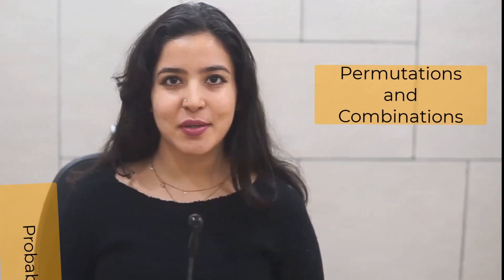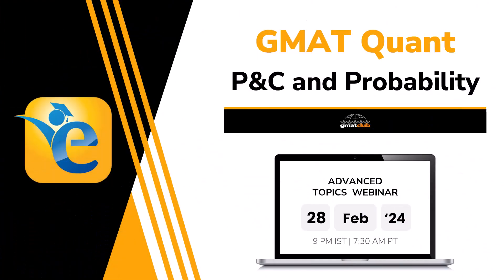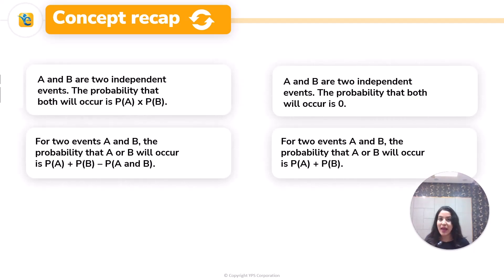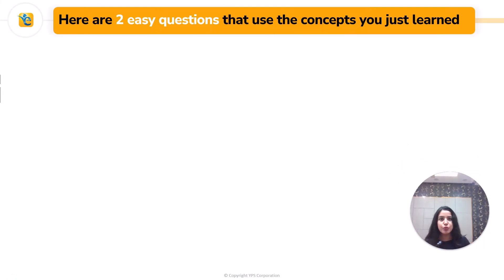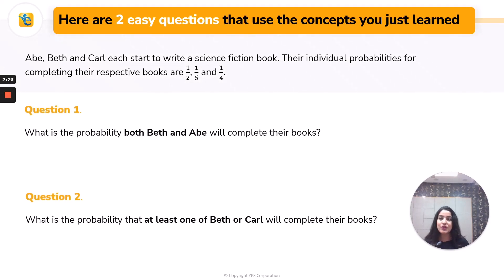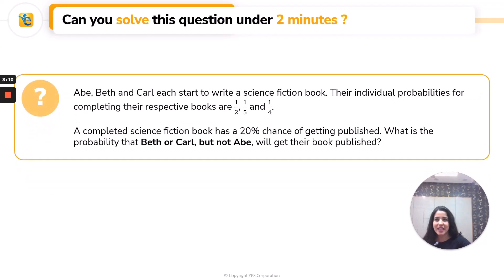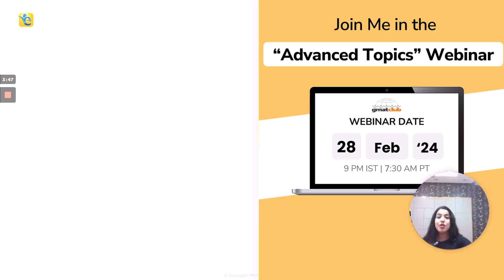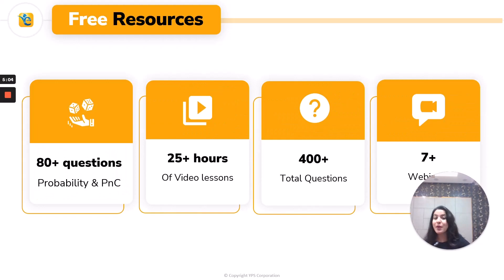[Sneak Peek] Conquer Probability and P&C to achieve Q90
If “Probability and P&C” questions on the GMAT scare you, then you’re not alone. GMAT aspirants often profusely fear these questions, making it even more challenging (than it already is!) for them to get that Q90.
In this webinar, Shweta Koshija, e-GMAT’s Quant Product Creator, will start right from foundational concepts and slowly build structured approaches, using examples, which will enable you to tackle even the hardest questions on Advanced Topics on the GMATQuant.

The session will be divided into 3 gradually progressing parts:
Part 1: Warm Up and Concept Recap: Theory Discussion and Feedback on how to solve questions effectively.
Part 2: Solve medium difficulty level questions using e-GMAT’s process skills.
Part 3: Solve hard difficulty questions to build upon the learning in Parts 1 and 2 of the session.

So, in just about 2 hours, Shweta will take you from basics to mastery!

As a bonus, you will get free access to 80+ questions on these Advanced Topics on e-GMAT’s Scholaranium platform (with 400+ Questions overall!), 25+ Video Lessons, 7+ Webinars, to help you in your GMAT Preparation.

I’m sure you don’t want to miss this! We’ll see you in the webinar.

Happy Learning!